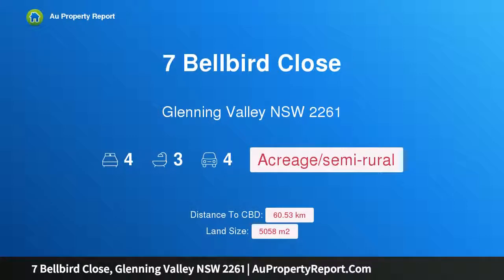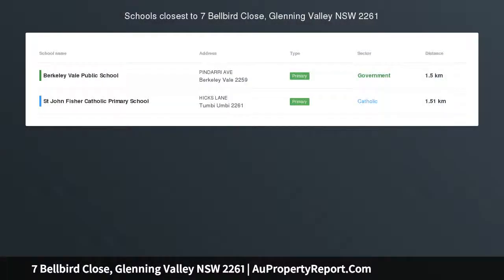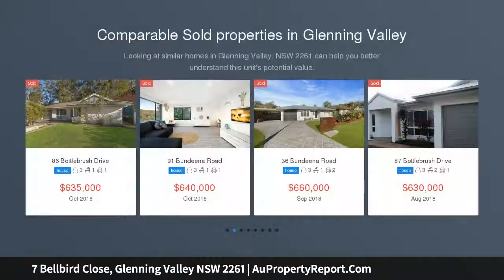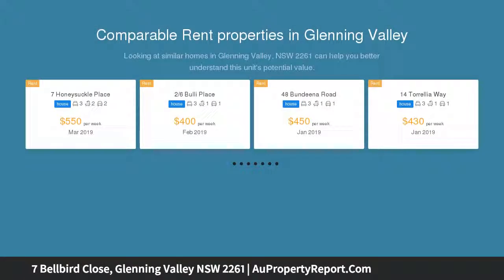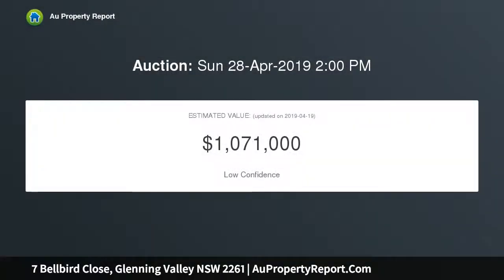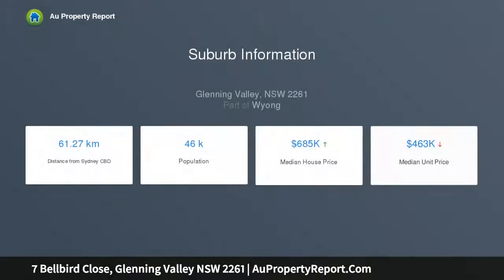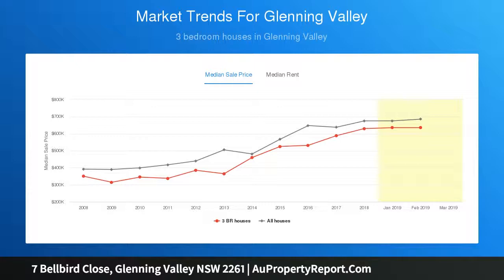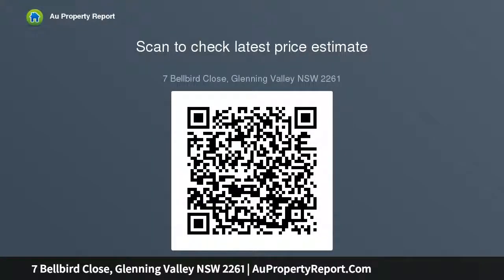7 Bellbird Close, Glenning Valley NSW 2261 | AuPropertyReport.Com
7 Bellbird Close, Glenning Valley NSW 2261
Property Type: acreage/semi-rural
Bedrooms: 4
Bathrooms: 4
Car Space: 4
Lush tropical hideaway